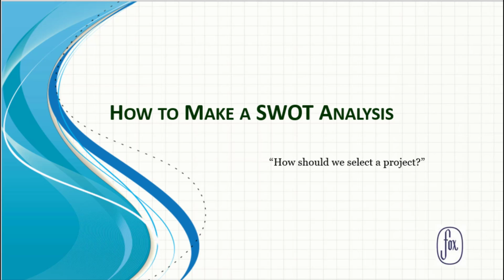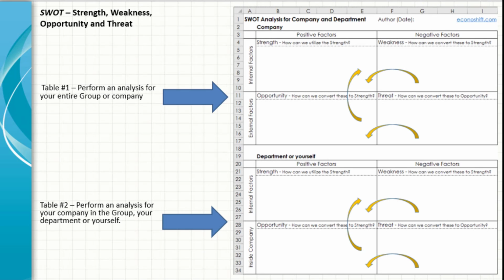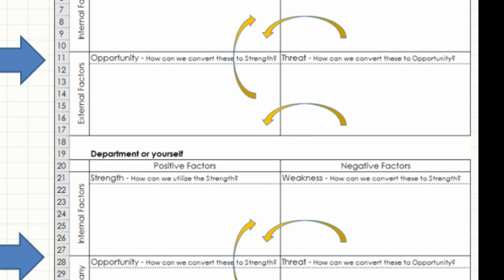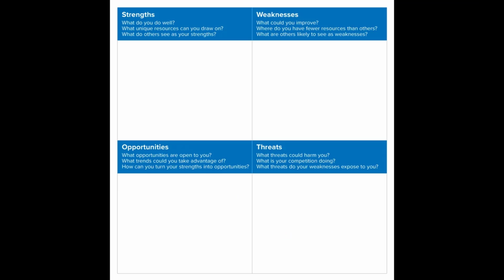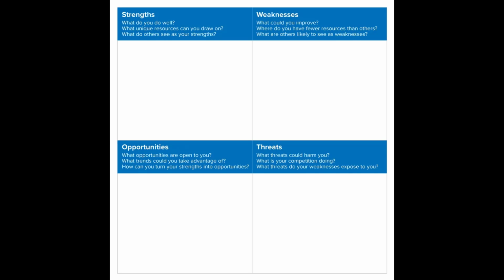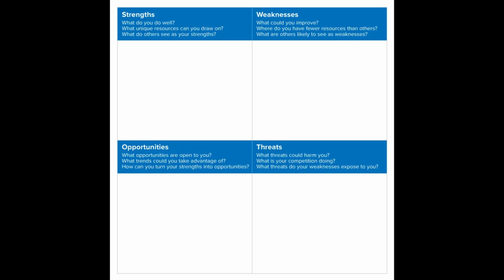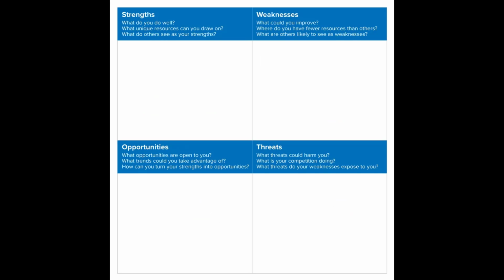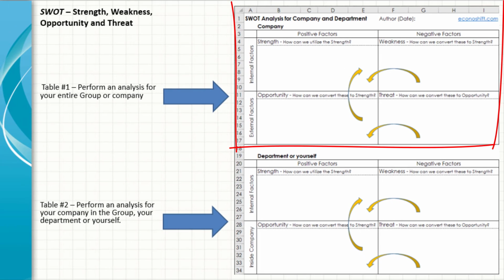How to Make a SWOT Analysis